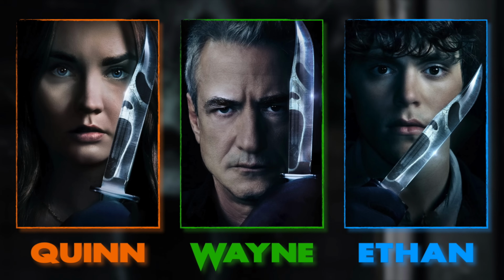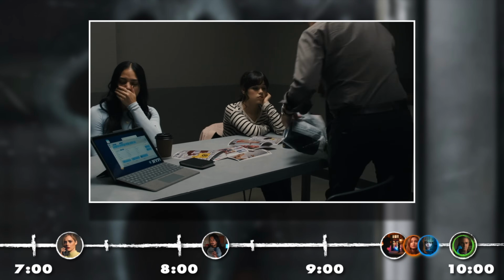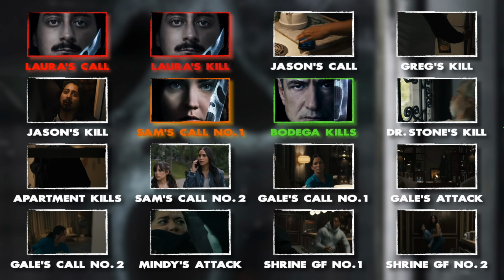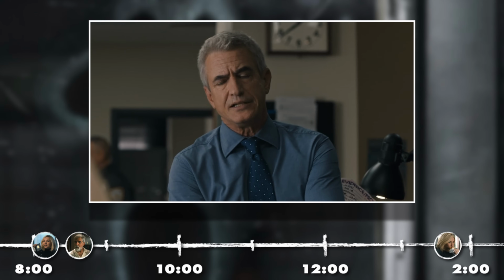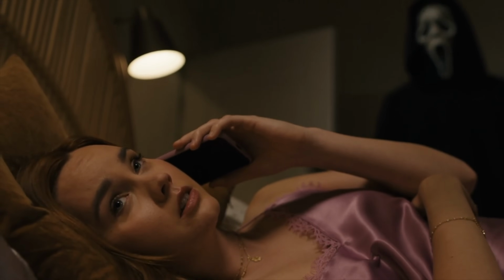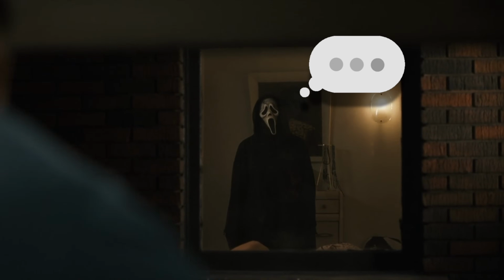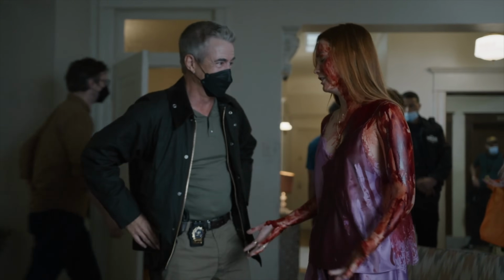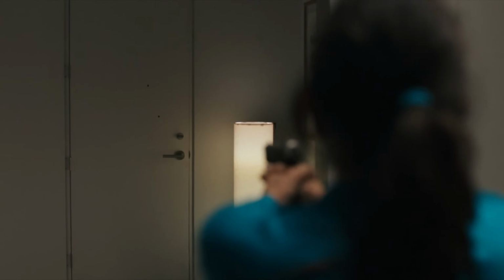WHO KILLED WHO in Scream VI (2023)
Who was behind the Ghostface mask for every kill, attack, and phone call in SCREAM VI? How did the Kirsch family fake their identities and plan their villainous scheme? Did Ethan even kill anyone? Was Wayne even a real cop? How did Quinn fake her death? Are there too many plot holes for this to all make sense?. ALL OF THESE QUESTIONS WILL BE ANSWERED in this video, as we do an in depth break down of the Ghostface killer plots (BOTH OF THEM!!), to get the best understanding of everything that we didn't see on screen in Scream VI.

DON'T GET STABBED - THE CARD GAME

Follow the links below to buy your very own set

Offer valid until November 1, 2023

Chapter Guide:

0:00 Intro
1:55 Sponsored Ad: Don't Get Stabbed
2:49 Laura's Kill
3:37 Kirsch Family Background
6:02 Greg and Jason's Kills
8:09 Saturday Night Timeline
13:38 Sam's Call
16:08 Bodega Kills
20:12 Dr. Stone Kill
25:11 Billy Loomis Mask
27:36 Apartment Kills
35:13 Faking Quinn's Death
37:10 Kirsch Family Scheme
39:10 Gale's Call and Attack
41:41 Subway Attack
44:21 Shrine Ghostfaces
46:20 Killer Schedule / Final Tally